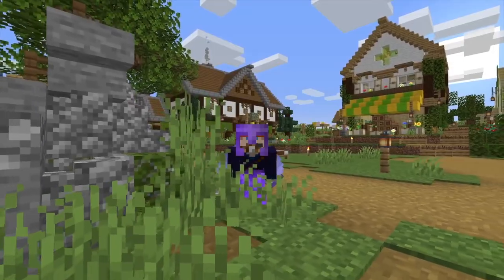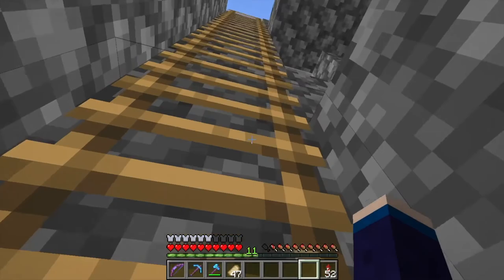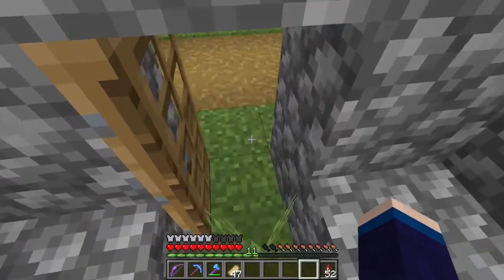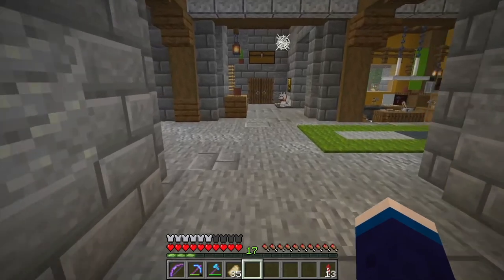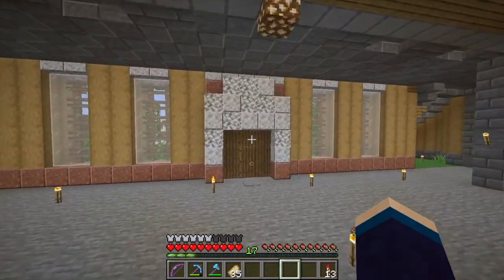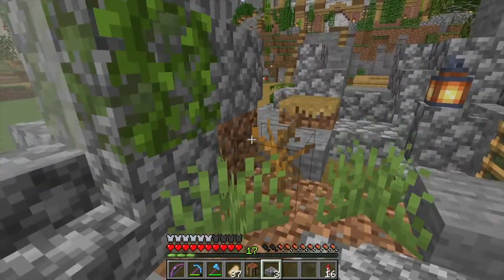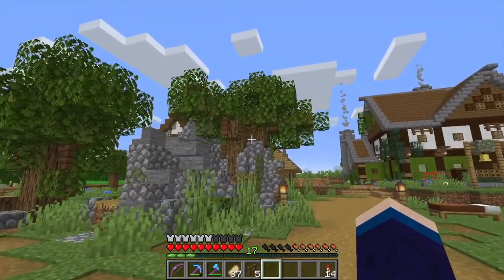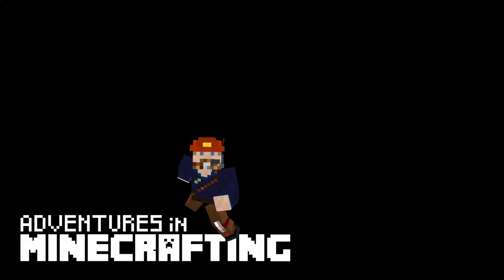How to Ruin a Church in Minecraft | Adventures in Minecrafting | Episode 27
It is time to transform that classic Minecraft church into a centerpiece for our village.  Yep, it is time to ruin the church (but in a good way).

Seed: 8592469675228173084